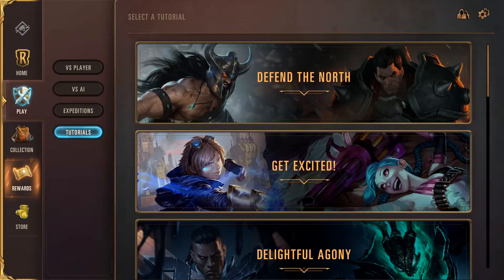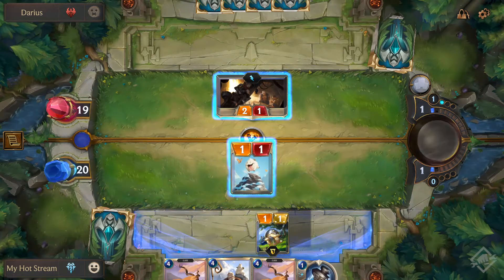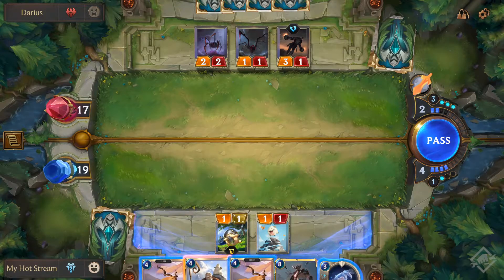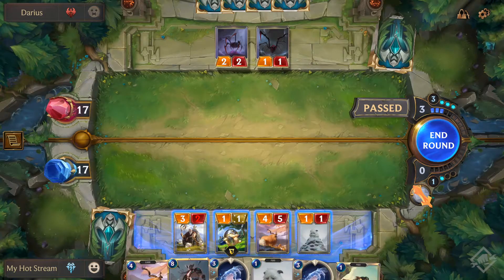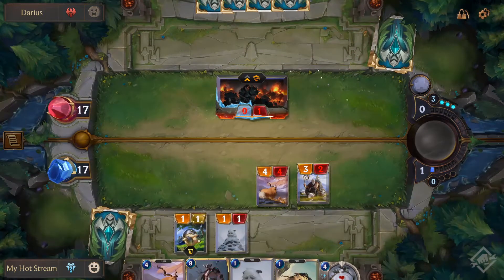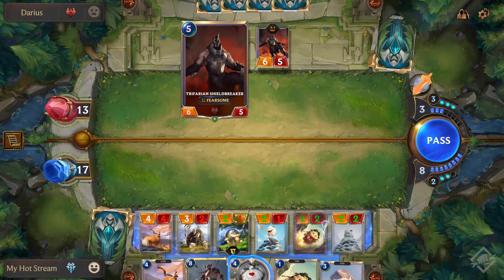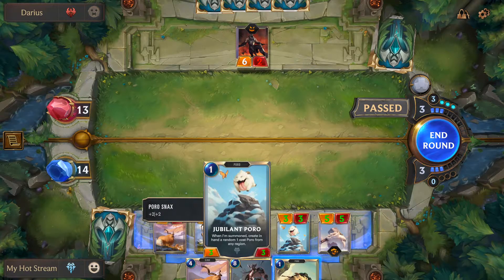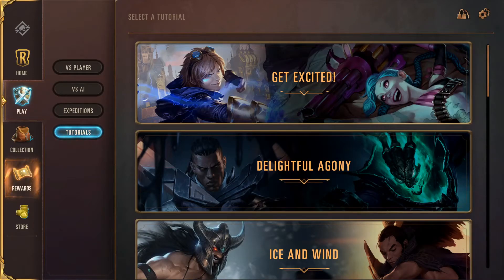Legends of Runeterra - Tutorial - Defend the North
SOCIALS